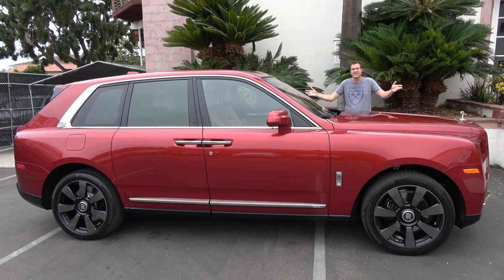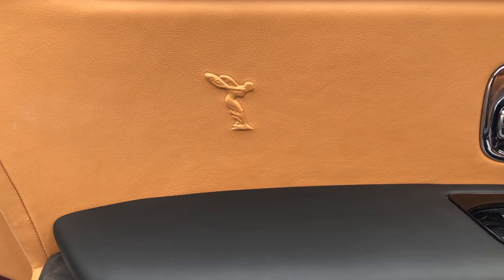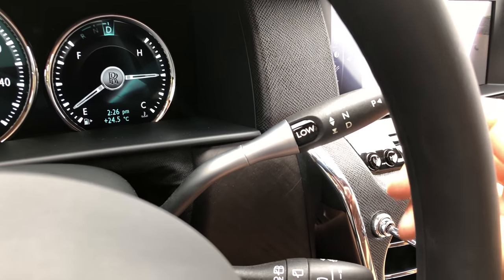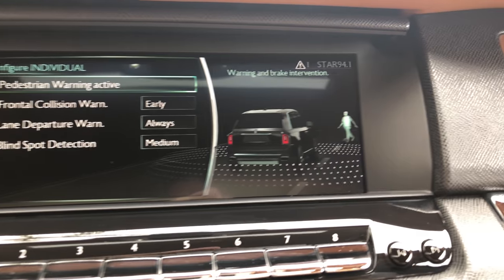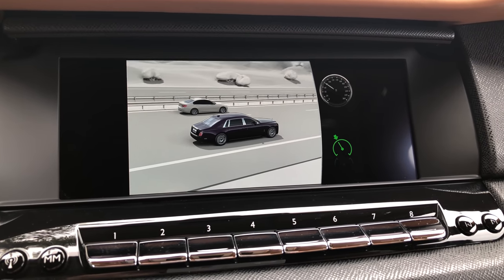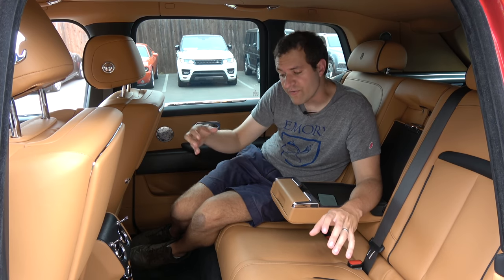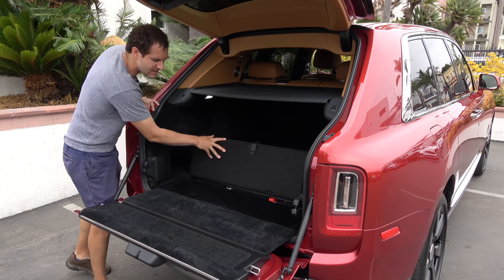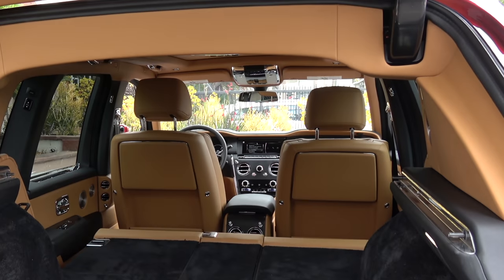Here's Why the Rolls-Royce Cullinan Is the World's Most Expensive SUV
THANKS TO O'GARA LA JOLLA!

The 2019 Rolls-Royce Cullinan is the most expensive SUV ever. Today I'm reviewing the Cullinan to see why it's so expensive -- and I'm showing you around the Rolls-Royce Cullinan to see all of its cool features.